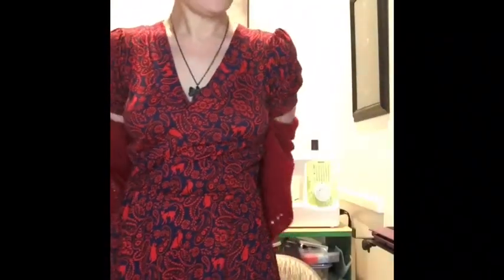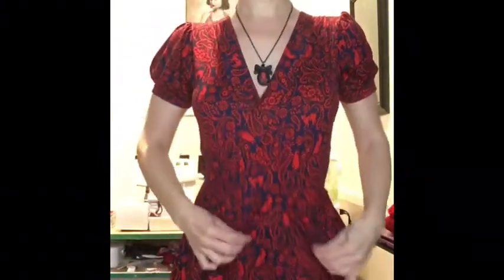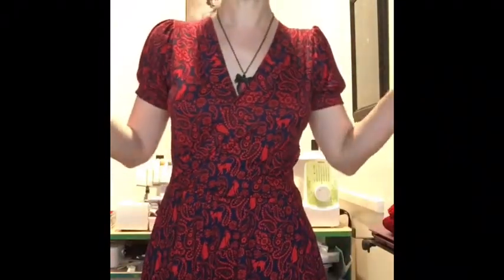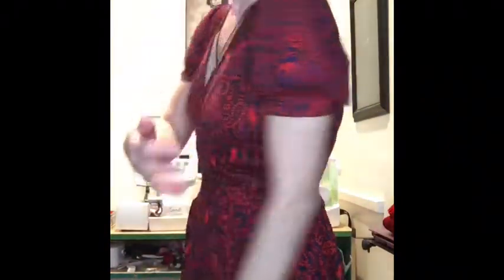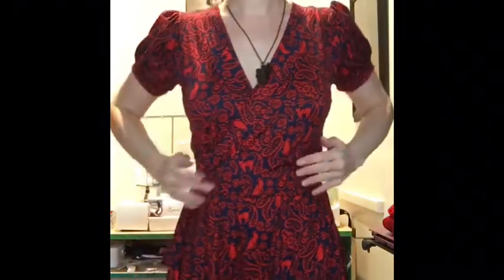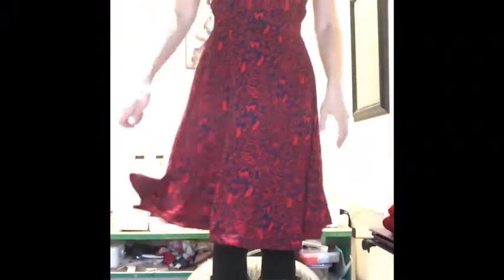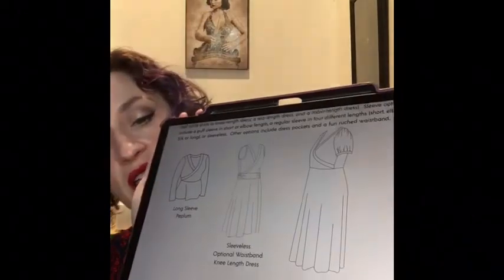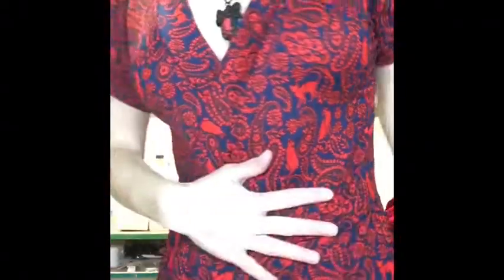5 out of 4 patterns Charlotte wrap dress review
This is my review of the 5 out of 4 patterns faux wrap dress and peplum!